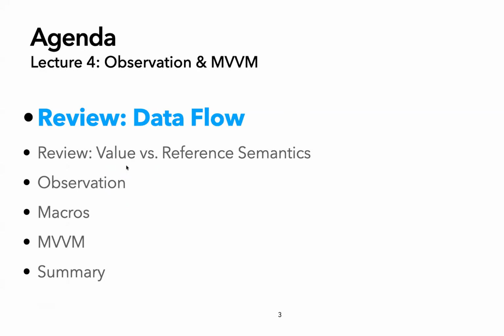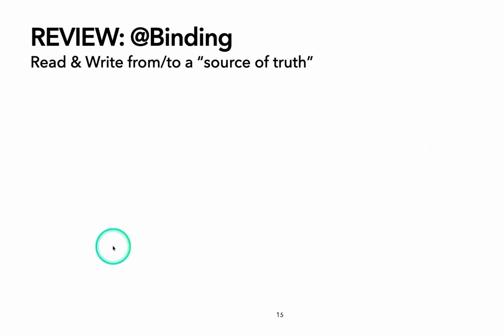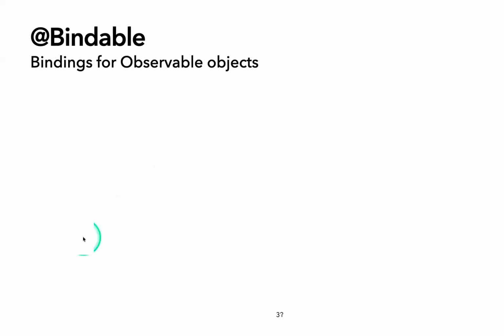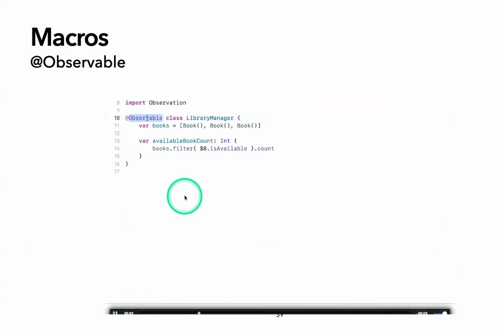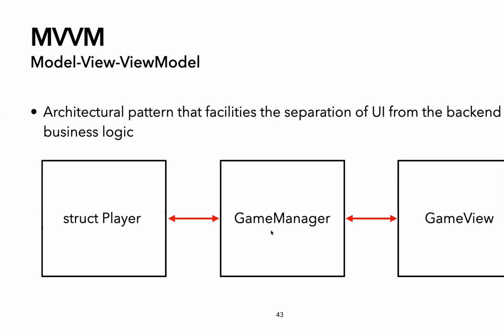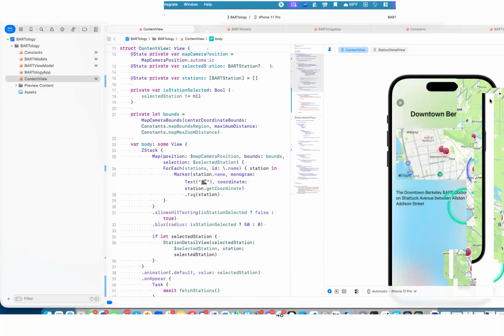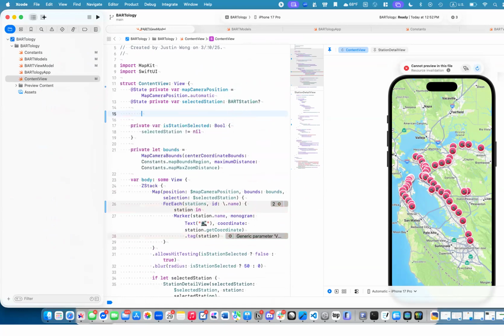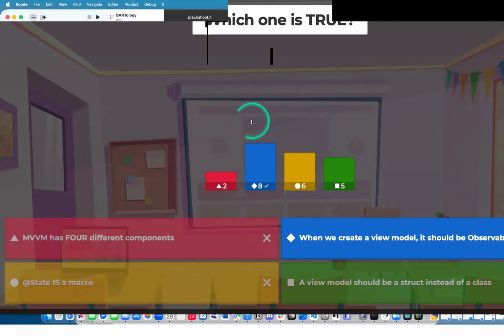[FA25] Cubstart iOS Lecture 4: Observation & MMVM